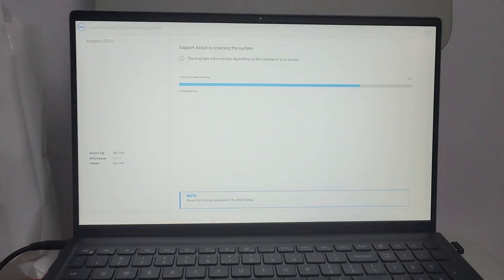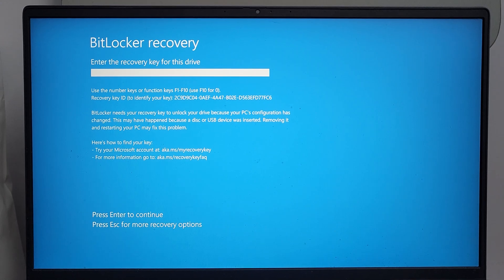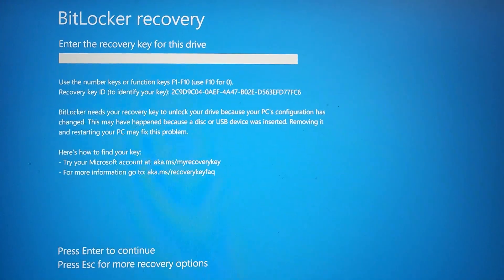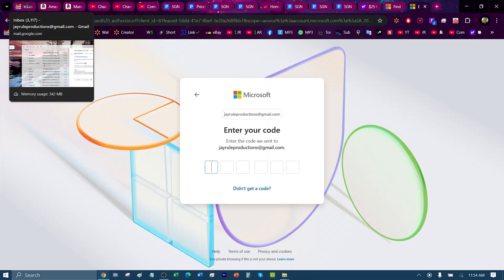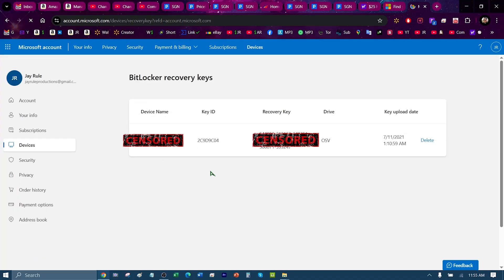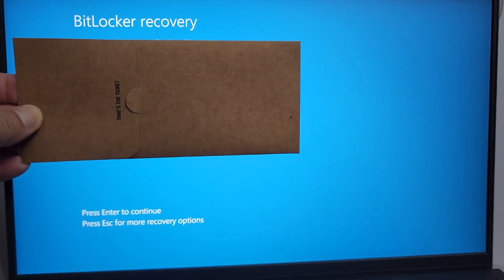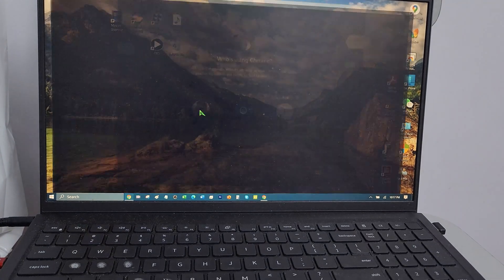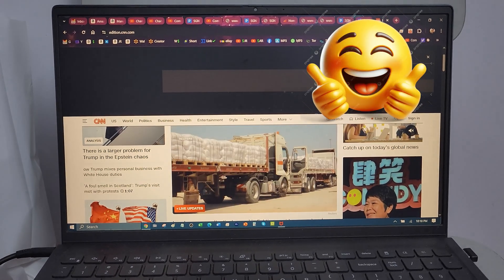How To Fix Microsoft Windows Bitlocker Recovery Issue | Comprehensive Easy To Follow Steps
BitLocker recovery mode is triggered when Windows detects a potential security breach or unauthorized change to your system, often due to hardware or software modifications. This can include changes to the boot process, such as upgrading the motherboard or BIOS, or modifications to the Trusted Platform Module (TPM). Entering the wrong PIN or password too many times can also trigger recovery mode.